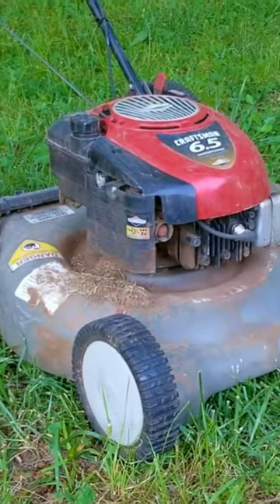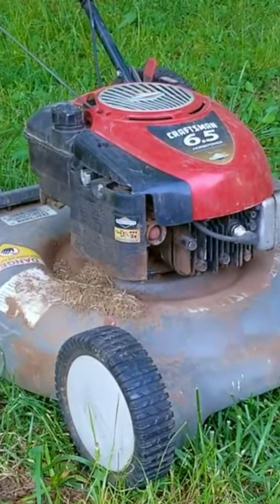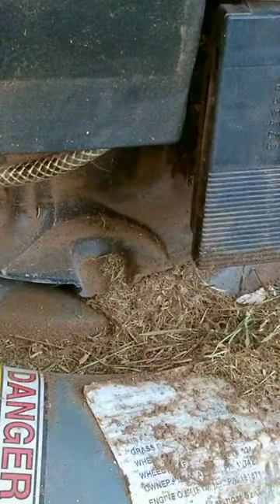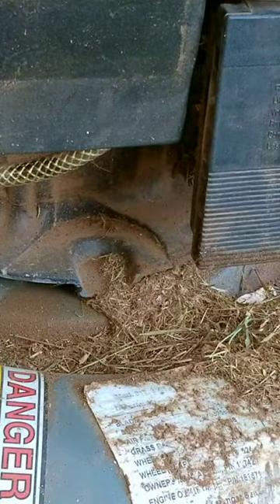Why Is This So Difficult For People?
Is it really so tough to keep your mower clean?